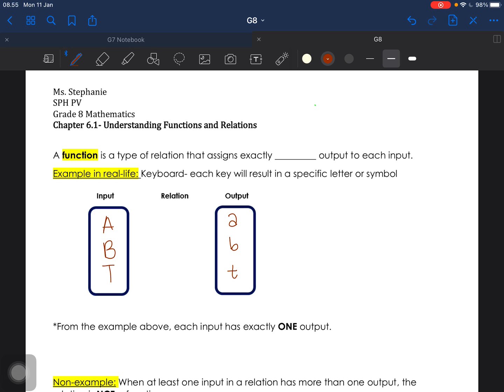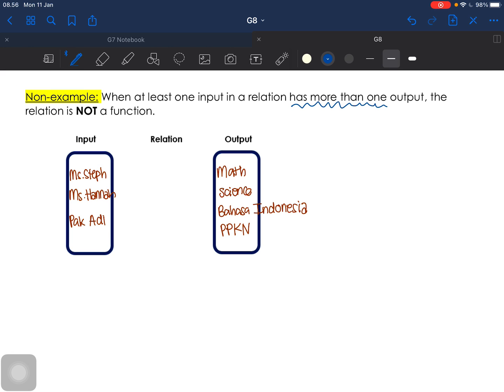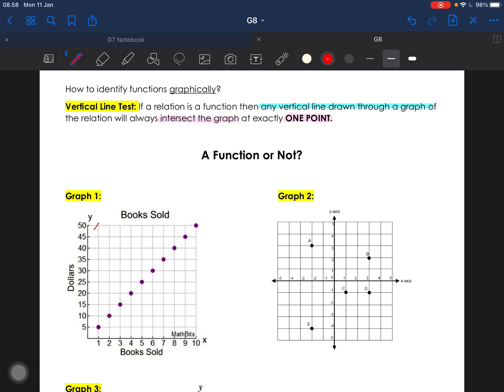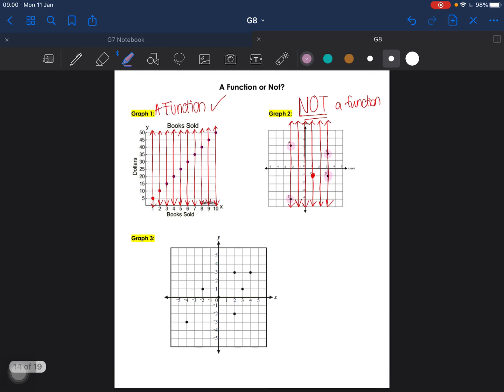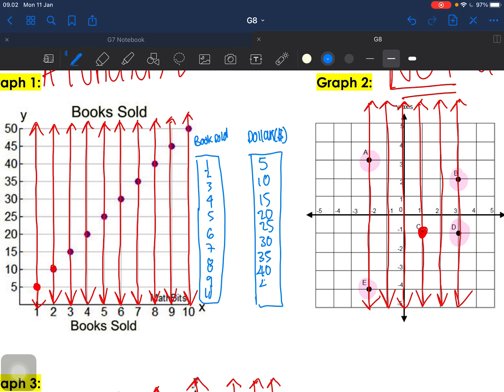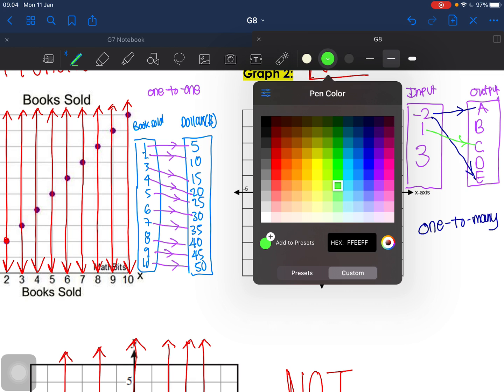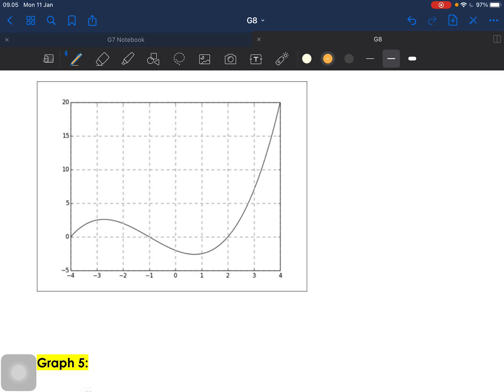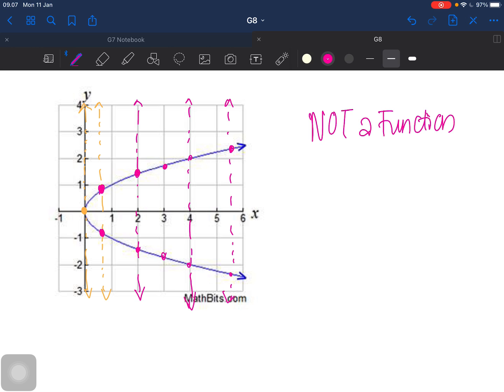G8 6.1 (Part 2)